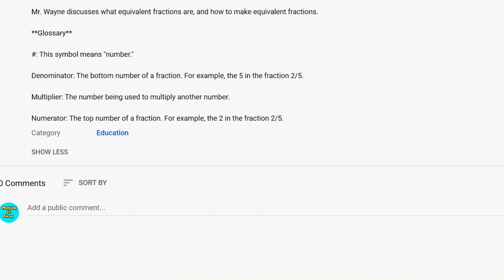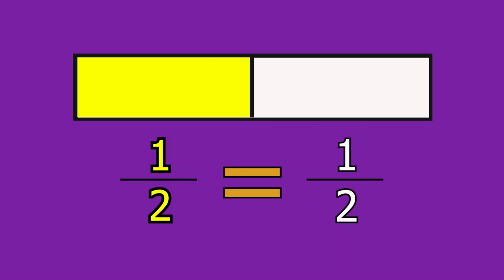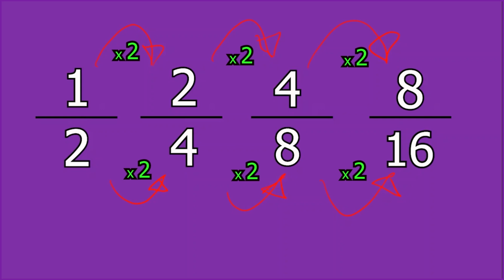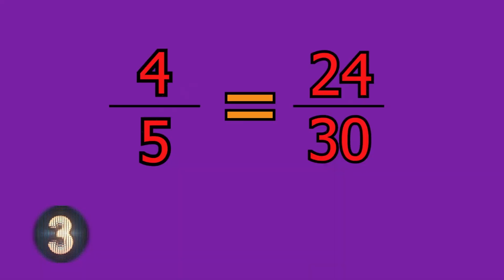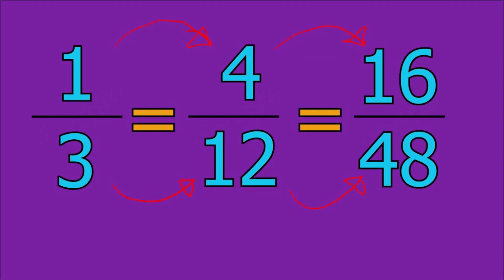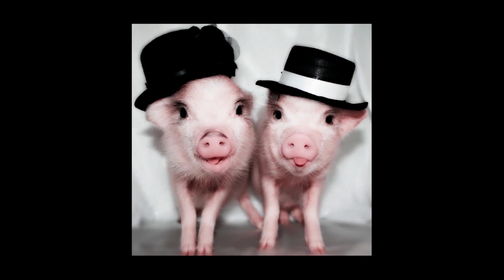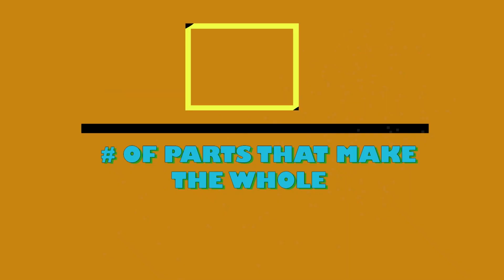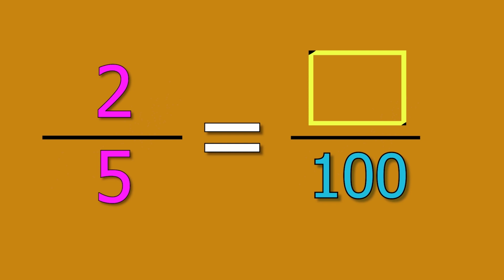Equivalent Fractions (Pt. II) - Making It Easy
Mr. Wayne discusses what equivalent fractions are, and how to make equivalent fractions.

**Glossary**

# : This symbol means "number."

Denominator: The bottom number of a fraction. For example, the 5 in the fraction 2/5.

Multiplier: The number being used to multiply another number.

Numerator: The top number of a fraction. For example, the 2 in the fraction 2/5.